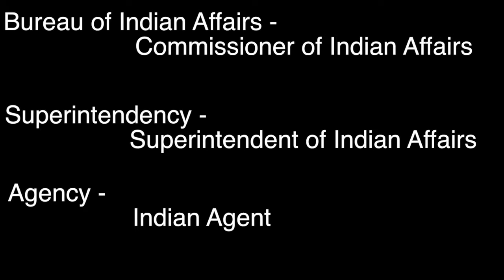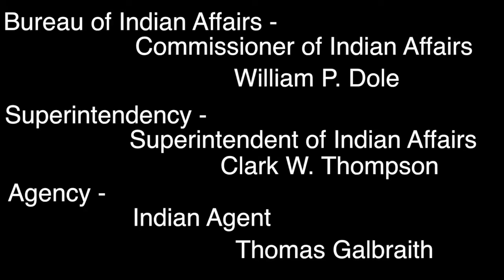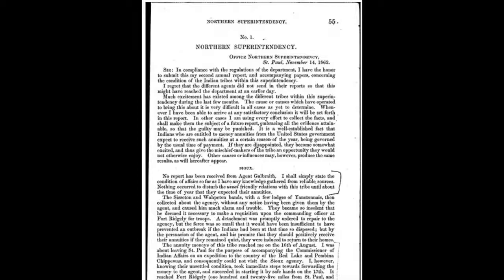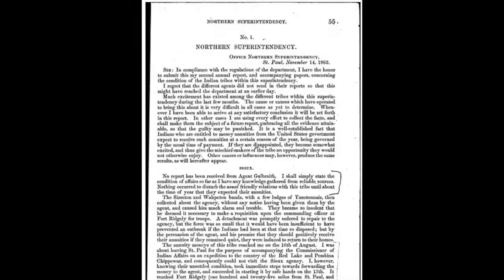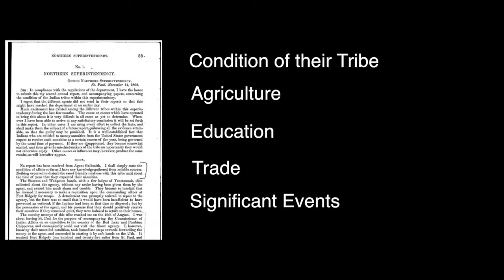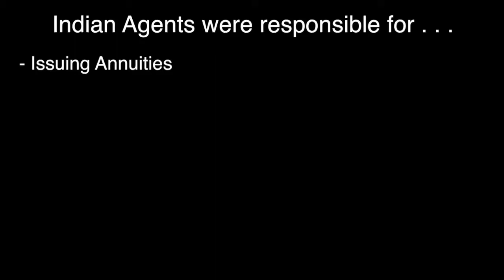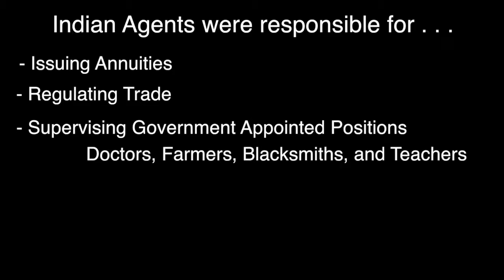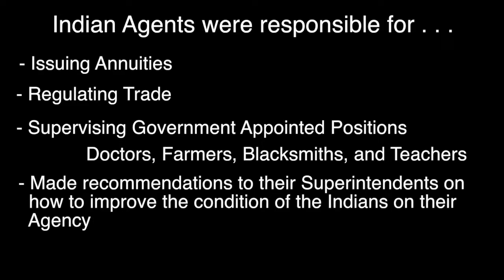What was the Indian or Reservation System?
Images sourced from Minnesota Historical Society Collections.  Screenshot of Document sourced from University of Wisconsin, Madison Digital Collections.  Information sourced from "A Welcome Tragedy" by Colin Mustful.  Music sourced from Apple Loops.